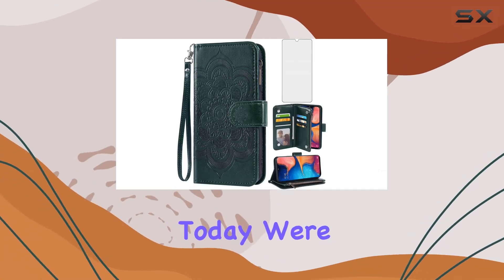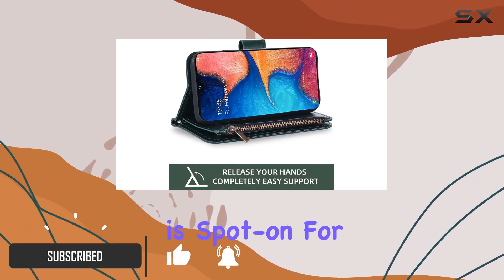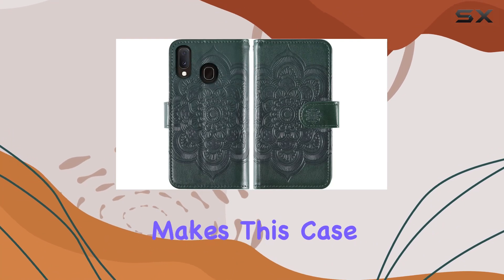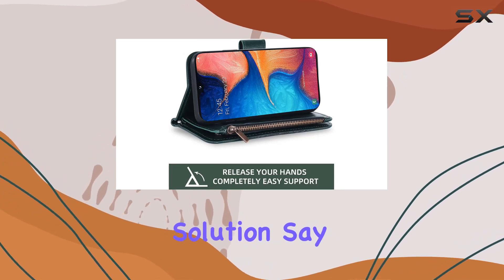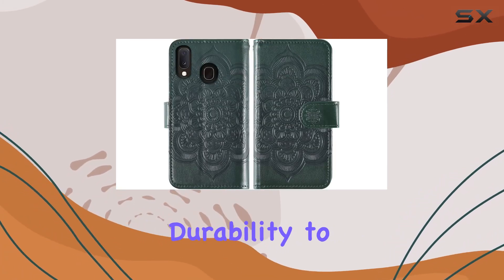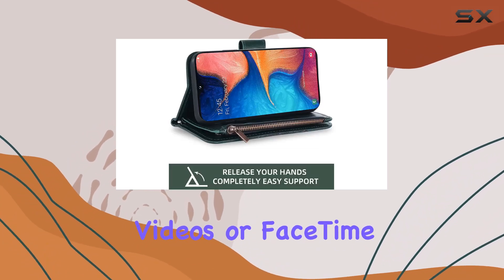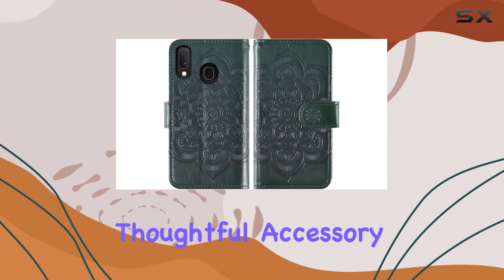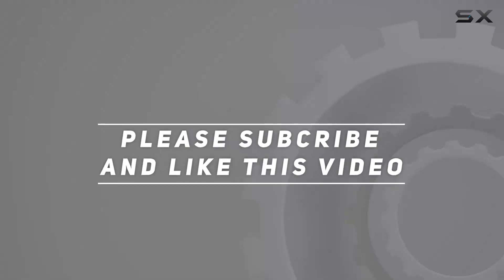Asuwish Samsung Galaxy A20/A30 Wallet Case Review with Tempered Glass Screen Protector!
0:00 Intro
0:06 Review

Things that we mentioned in this video:
Asuwish Phone Case for : B0C43CC5JP